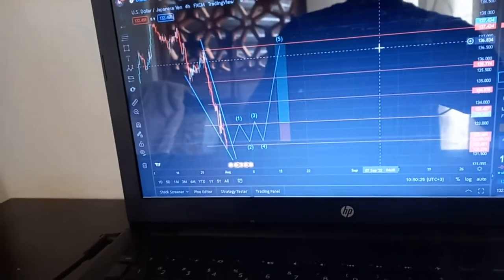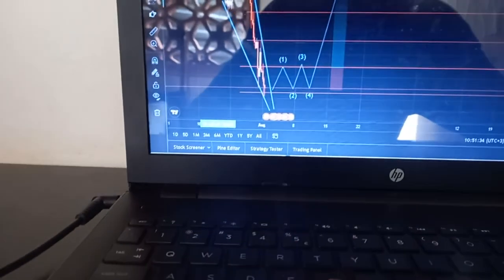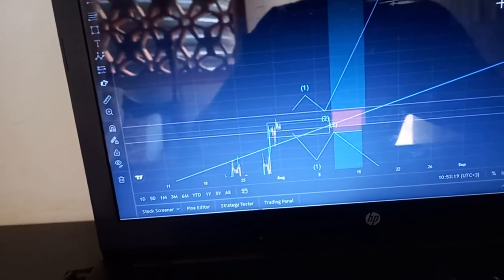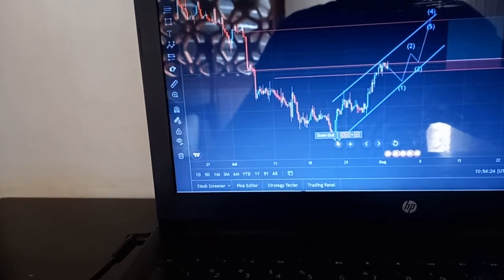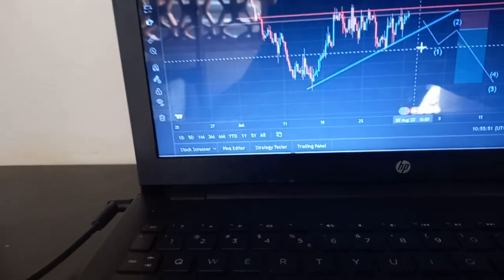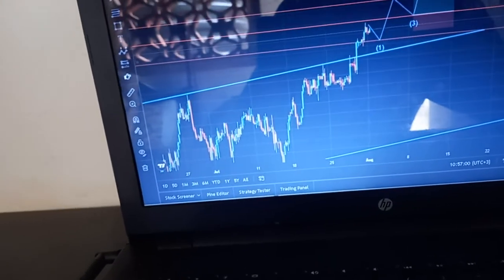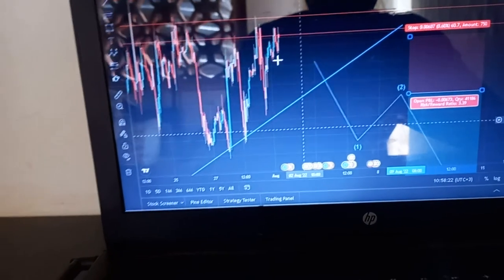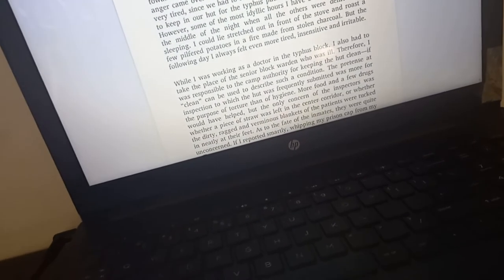Edgar Mbabazi Daily vlog Part 2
Hey guys in this video l`ll be showing you my  day spent enjoy.
Regards.
Edgar.